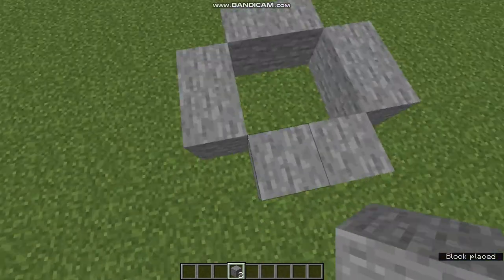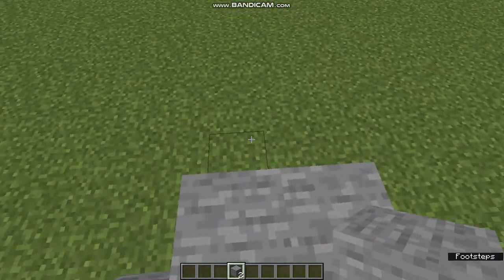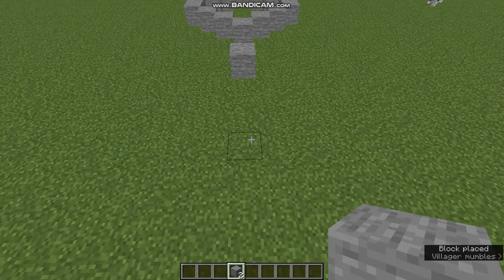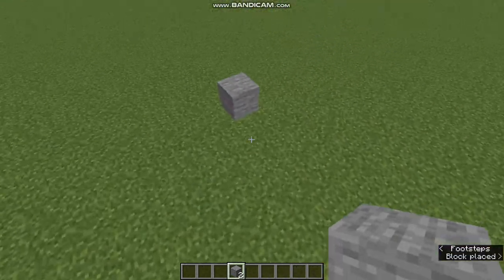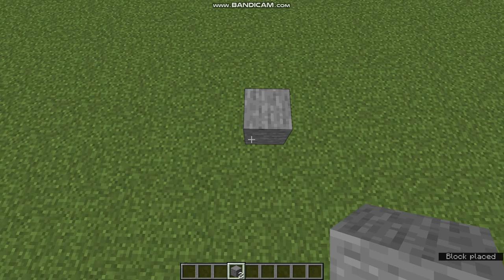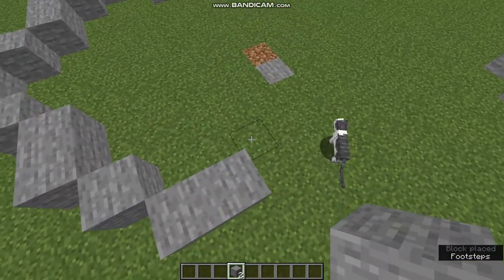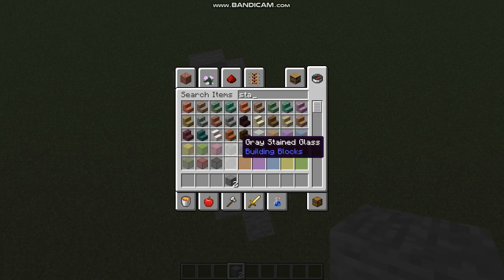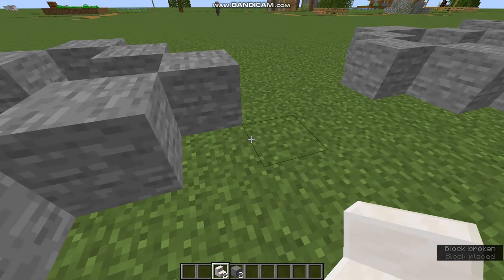How to Make Circles in Minecraft! Circle and oval tutorial!